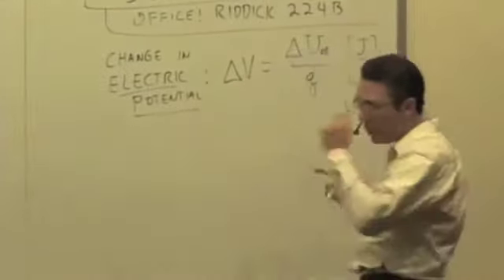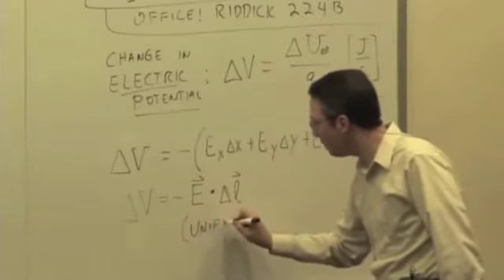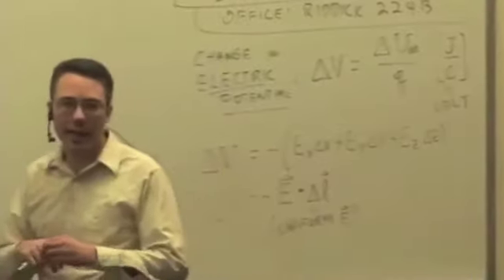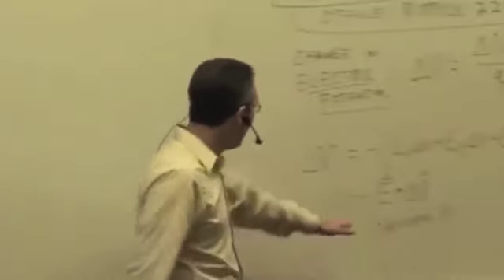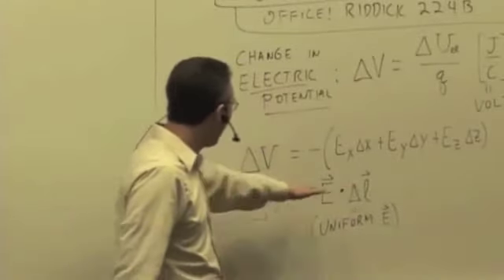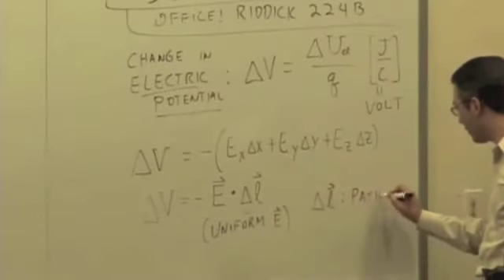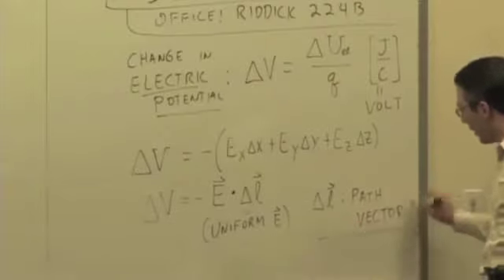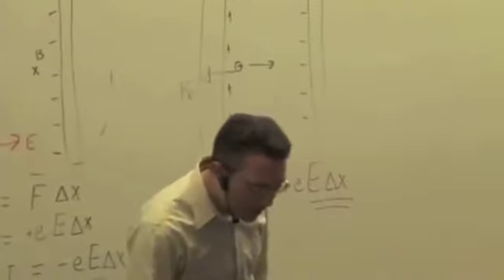M & I II: Calculating Potential Difference Video 1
Potential Difference Summary and Path